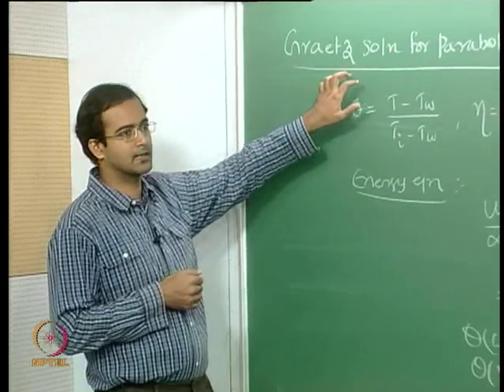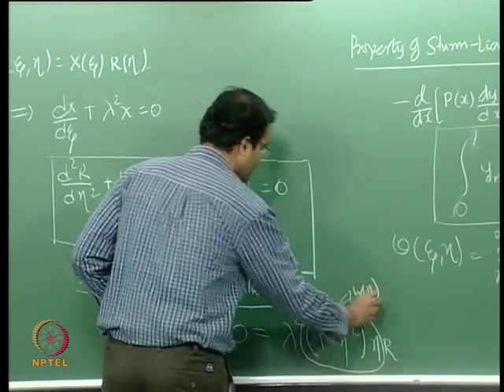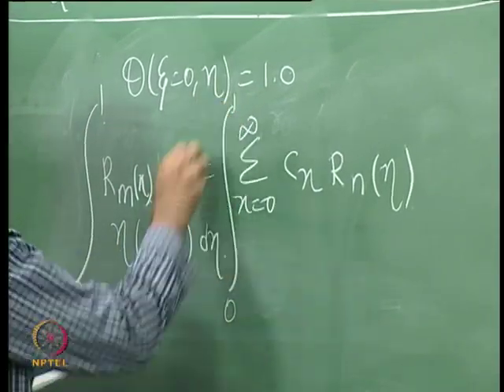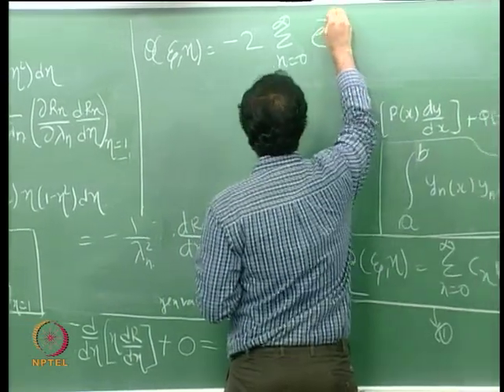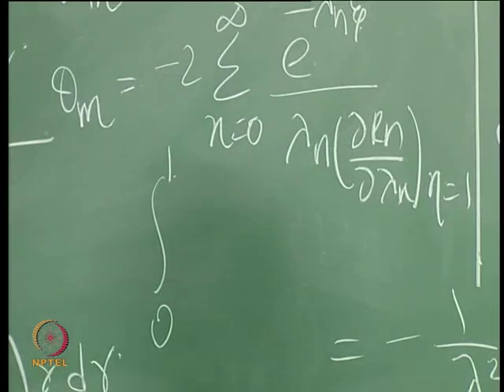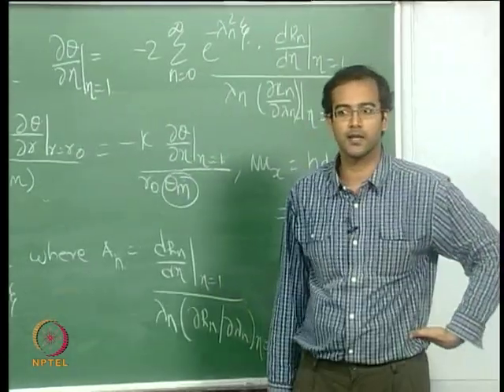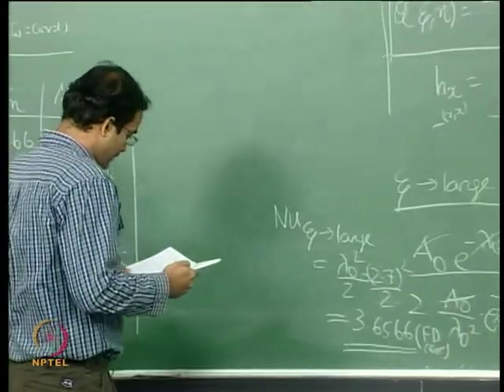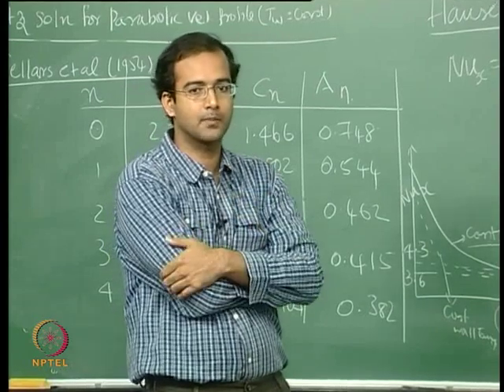Mod-01 Lec-31 Extended Graetz problem